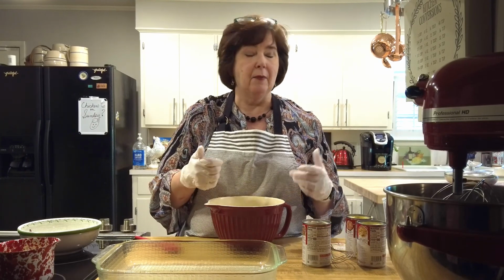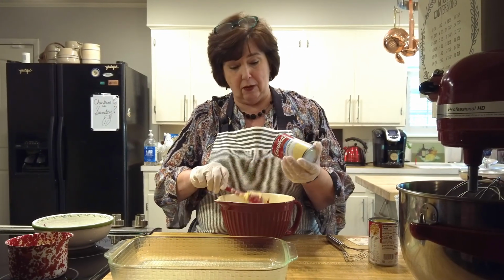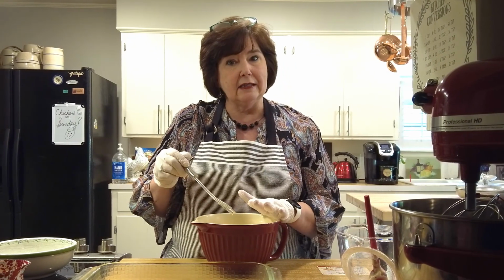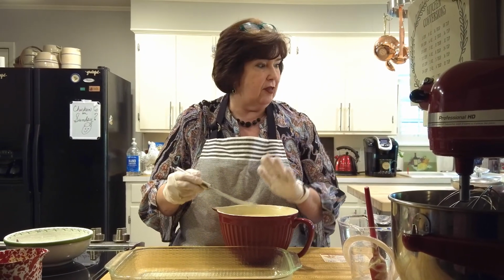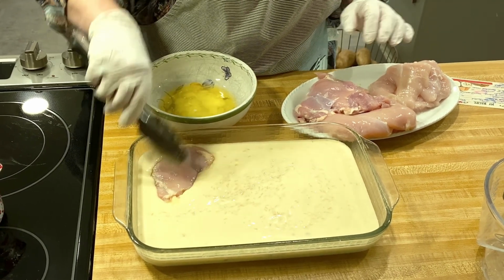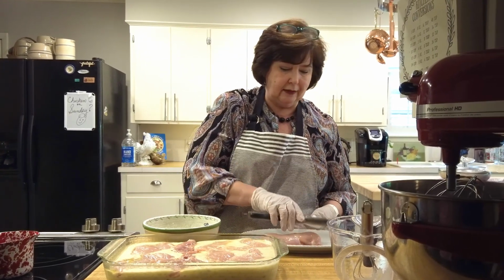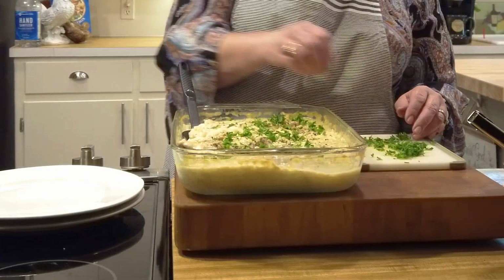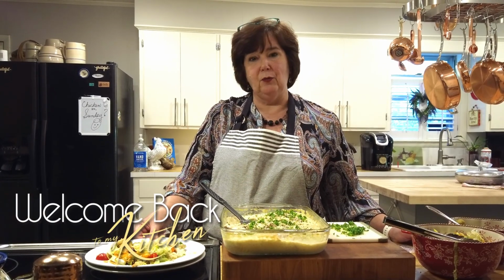Chicken and Rice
Simple yet scrumptious! Once you have it all mixed together, chicken on top! You can determine how long and at what temperature. We have cooked it for 2.5 hours at 250 degrees - but tonight I did 1 hour at 400. It's called Chicken on Sunday - but oh so good any day of the week!!! Enjoy!